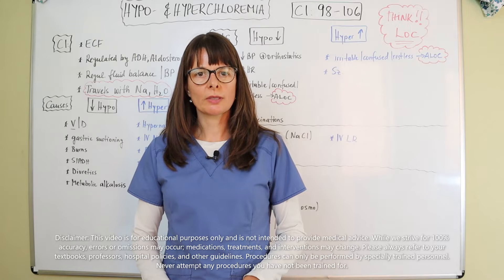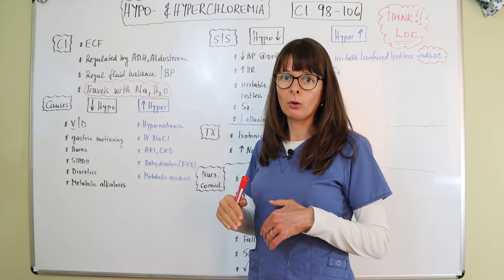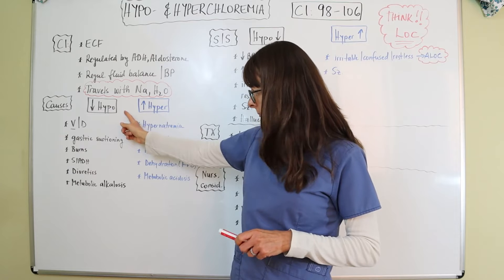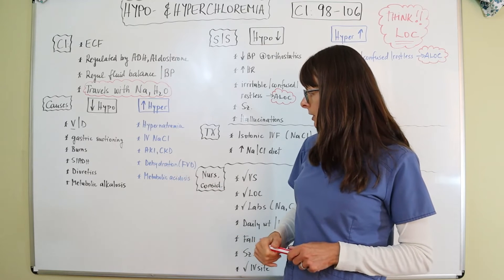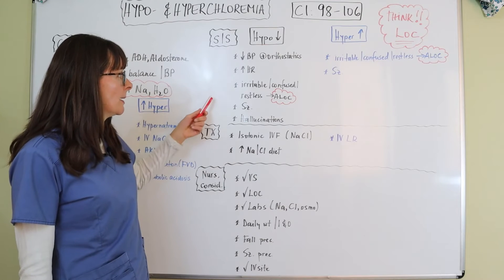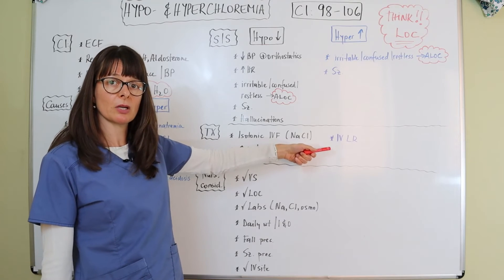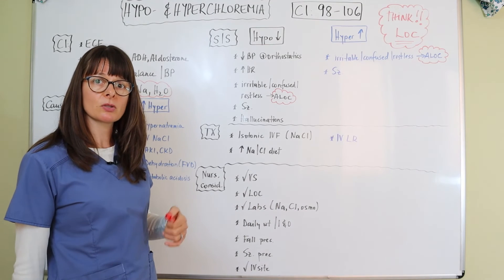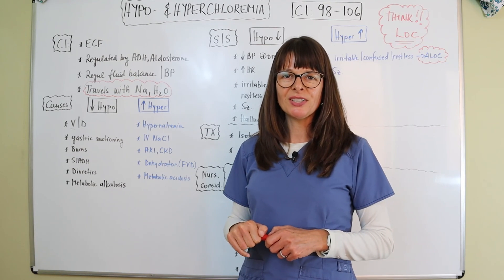Hypo & Hyperchloremia (Chloride Imbalances)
This video explains the main functions of chloride as well as causes, signs and symptoms, treatment and nursing considerations for chloride imbalances (hypo- & hyperchloremia).

You may also find these other videos in my FLUIDS & ELECTROLYTES PLAYLIST helpful: